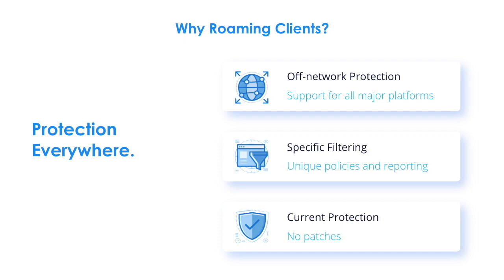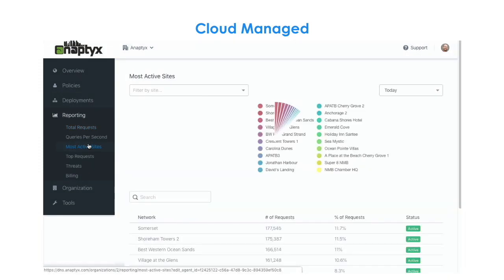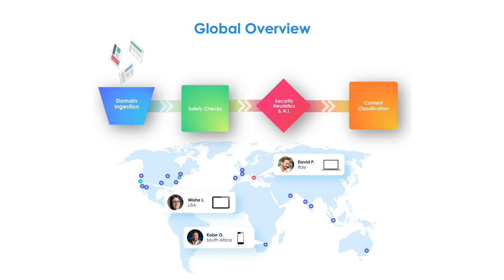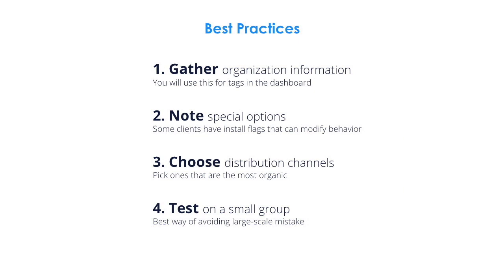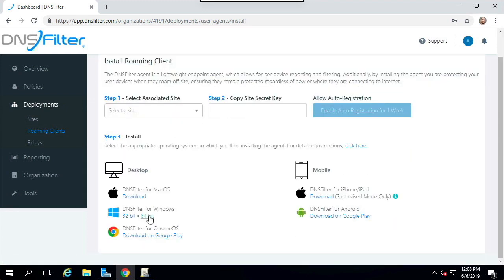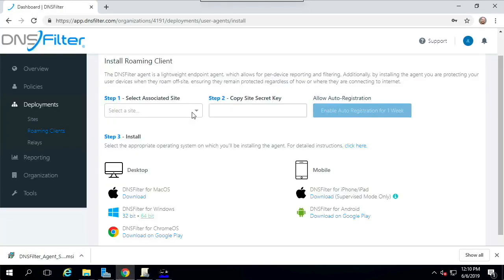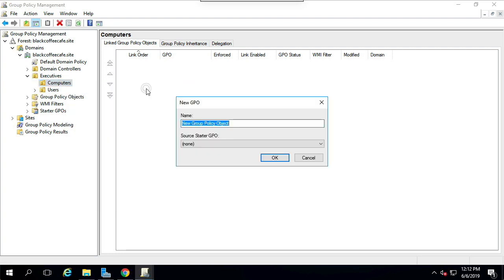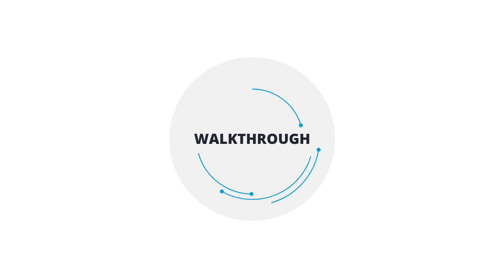DNSFilter Roaming Clients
This video introduces our roaming clients on all platforms.